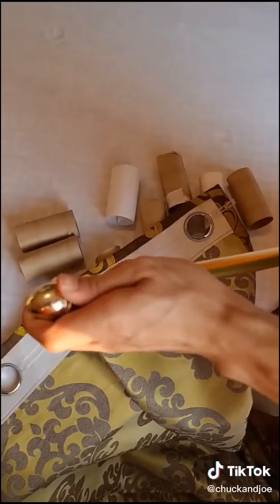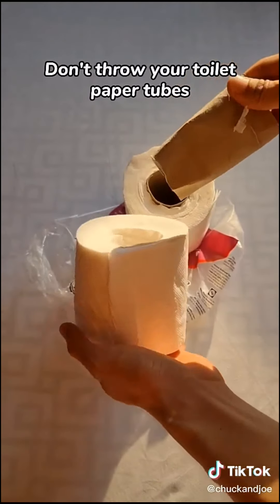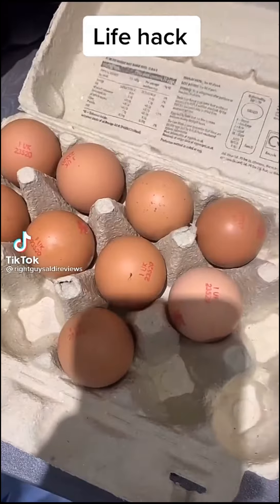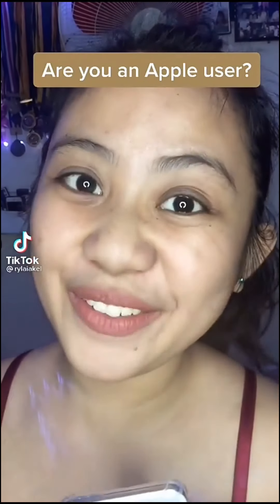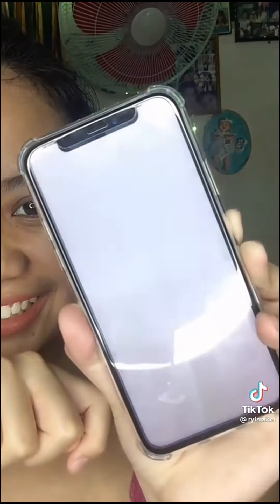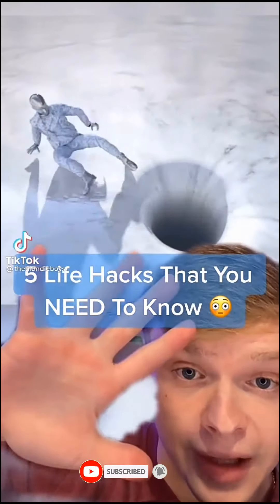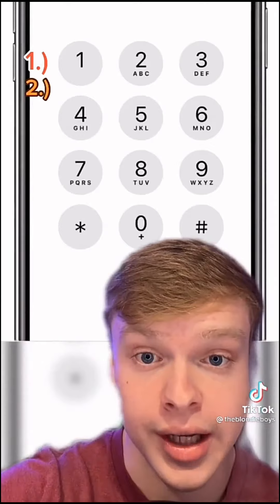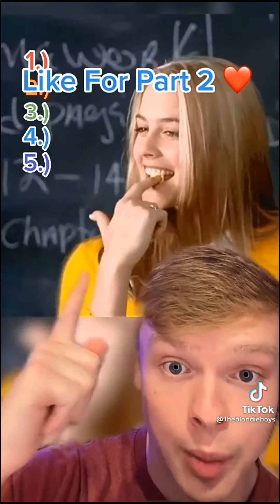Tiktok Life Hacks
Follow them on tiktok they are amazing